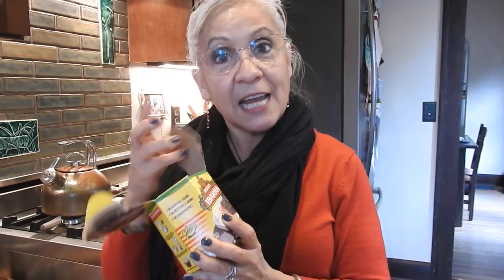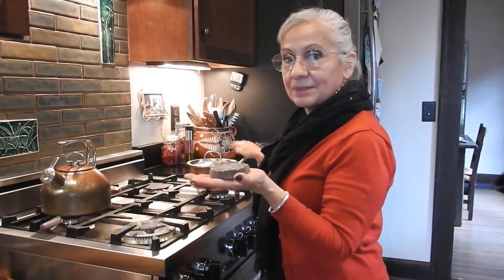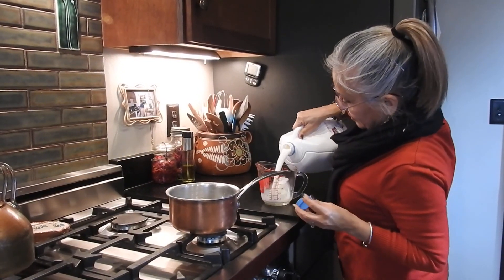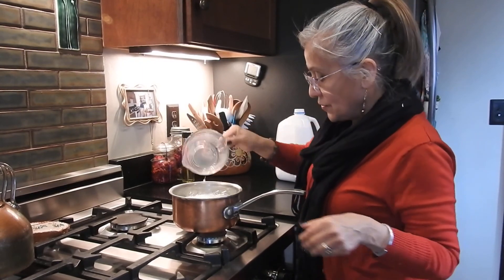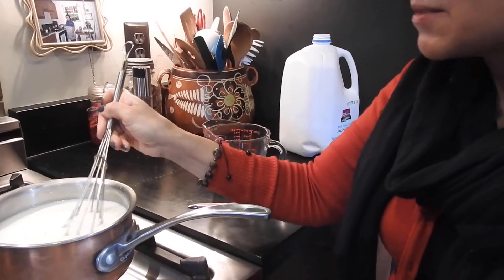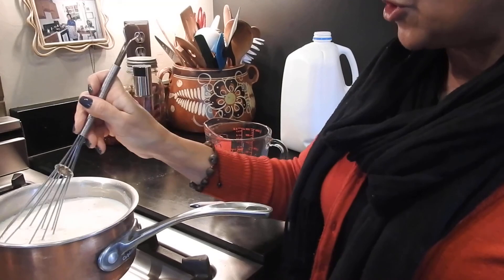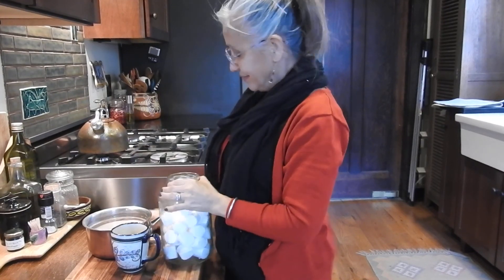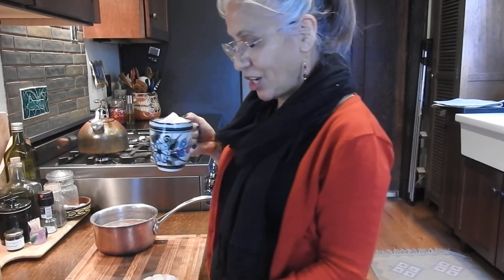Mexican Hot Chocolate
Mexican hot chocolate recipe.

 A farm in the middle of a big city and a family friendly place where we can learn together how to raise vegetables, to take care of animals, to cook and read.  It's all about learning and trying, is it perfect? No, but we do it our way so you can learn to do it your way. Twice a week, Miss Annette shares her love of reading books, cooking easy family friendly recipes,  caring for her  farm family, caring about the Earth and growing a small garden on her Little Farm in the Big City. Whew! Busy ,busy, busy but with love and family friendly fun.

Book videos on Mondays and Either Cooking, Gardening, Crafting or Farm Animal videos  on Wednesdays

Connect with Miss Annette here